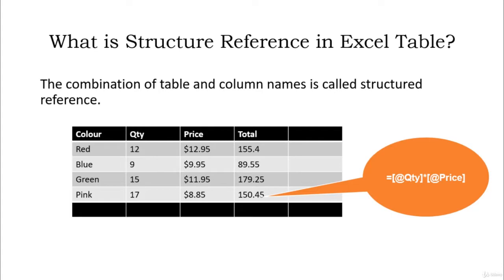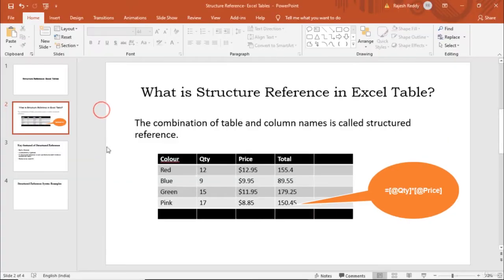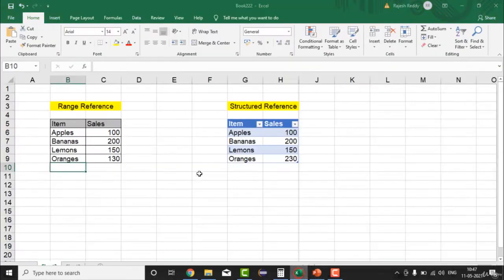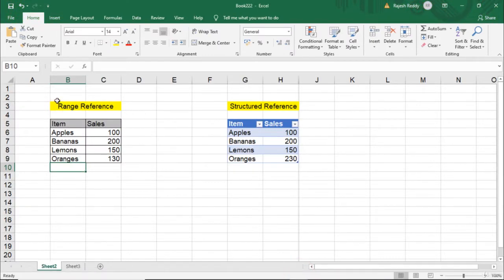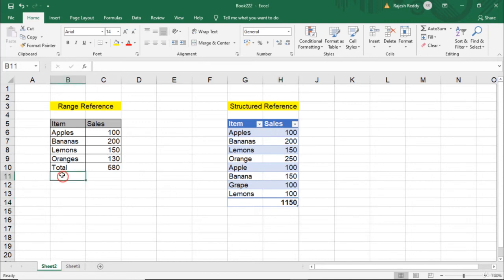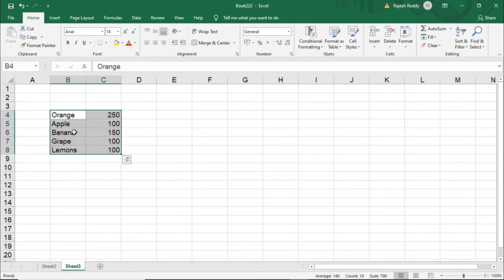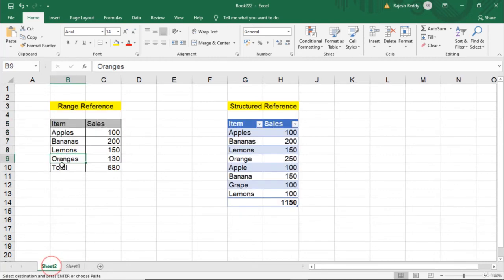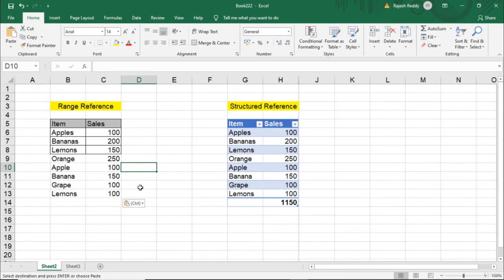Introduction to structured references - Excel Table For Beginners (Part 11)